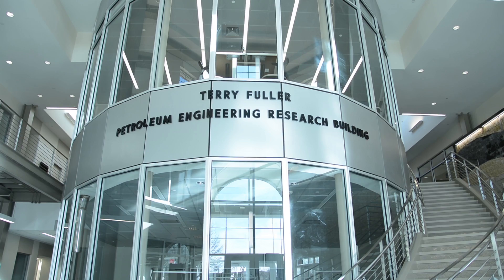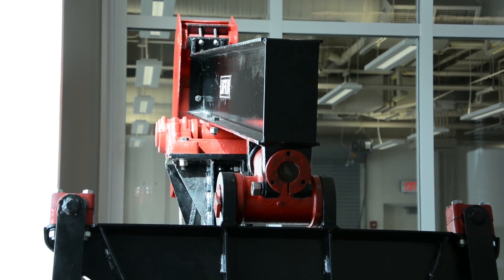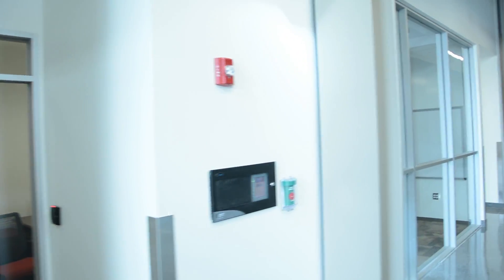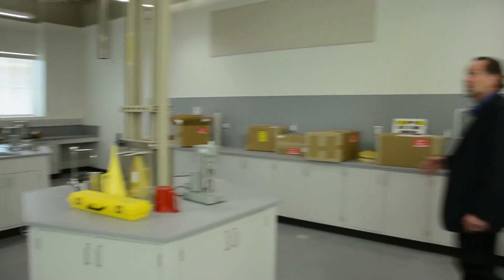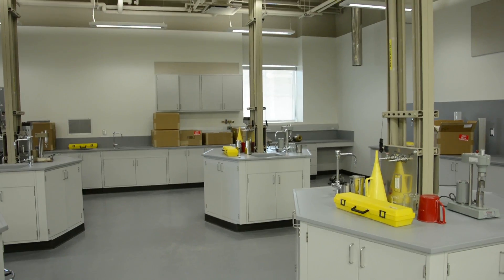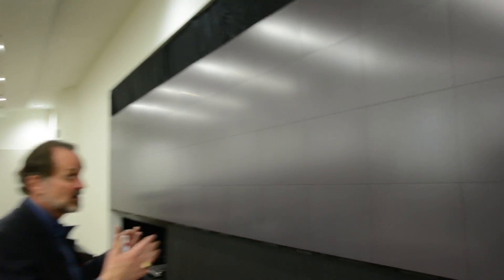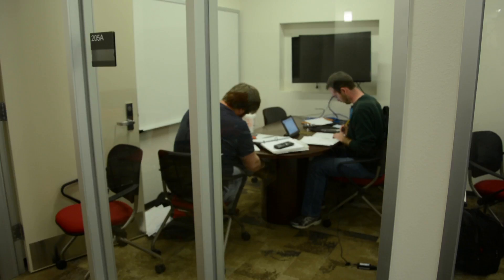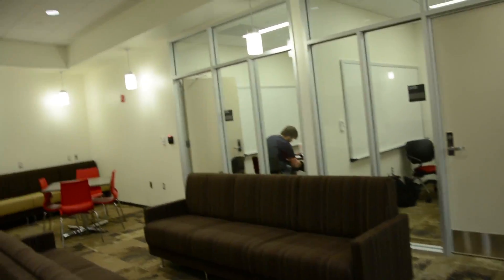Petroleum Engineering Research Building Tour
Video by Blake Silverthorn. Watch this sneak peak into Texas Tech University's new Terry Fuller Petroleum Engineering Research Building.